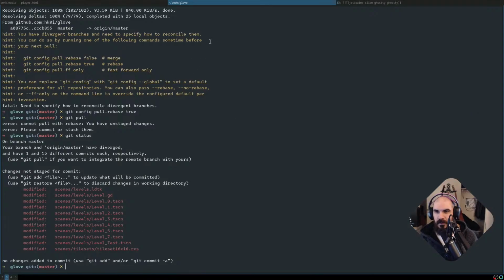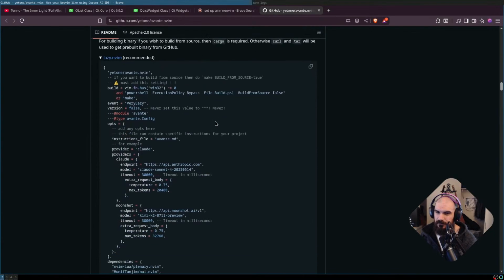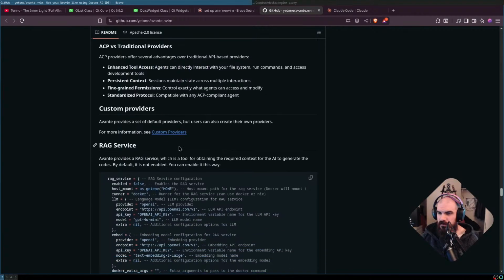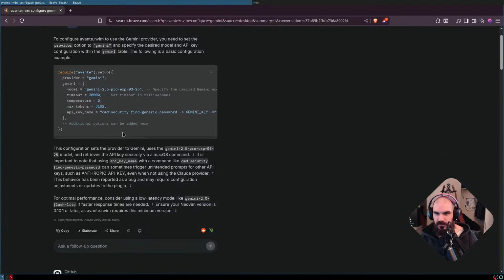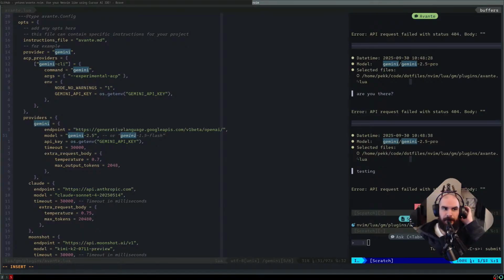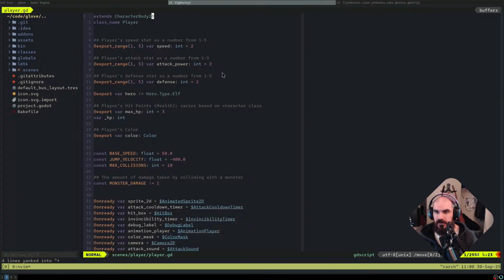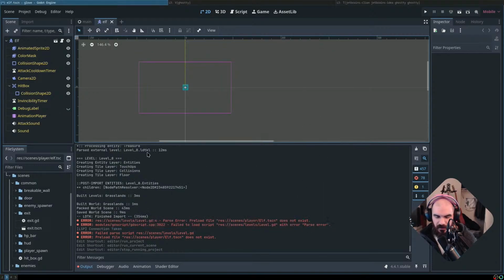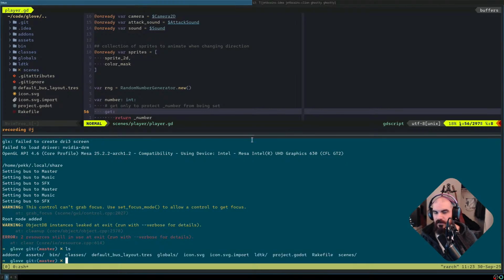[Live] Game dev